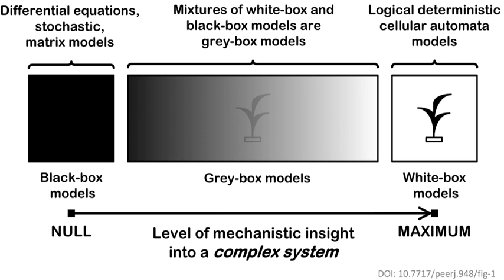White box (software engineering) | Wikipedia audio article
00:00:39 See also

- Socrates

SUMMARY
A white box (or glass box, clear box, or open box) is a subsystem whose internals can be viewed but usually not altered.
Having access to the subsystem internals in general makes the subsystem easier to understand but also easier to hack; for example, if a programmer can examine source code, weaknesses in an algorithm are much easier to discover. That makes white-box testing much more effective than black-box testing but considerably more difficult from the sophistication needed on the part of the tester to understand the subsystem.